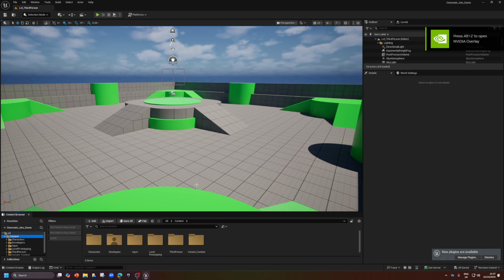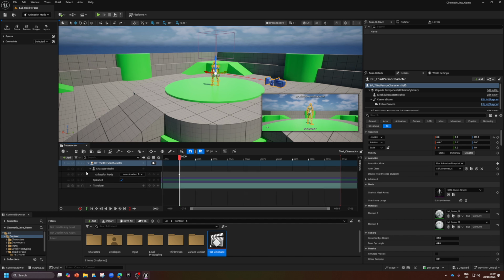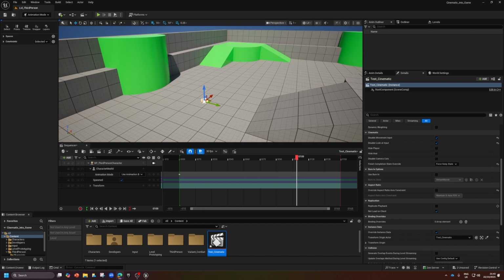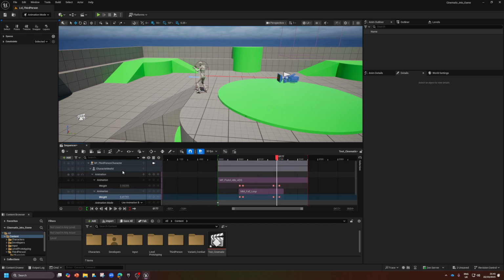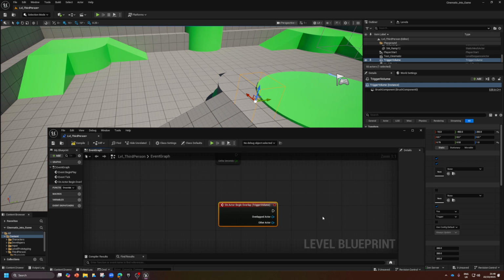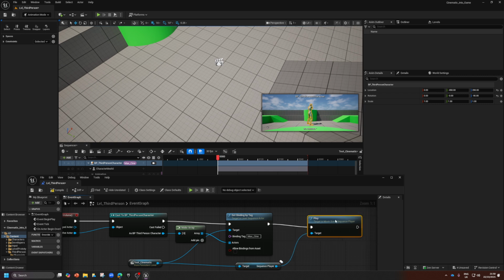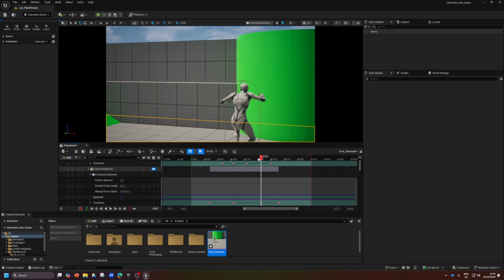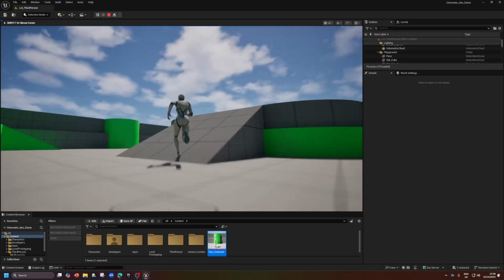Unreal 5.6 tutorial Part 1 : Transition Game to Cine then Cine to Game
Quick Tutorial going over some of Unreal 5.6s new tools for cinematic transitions to game